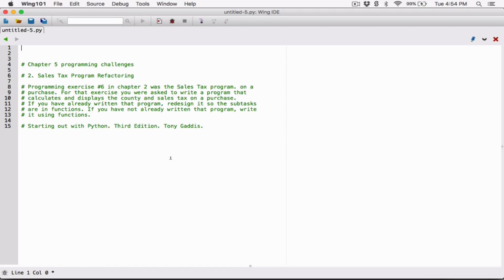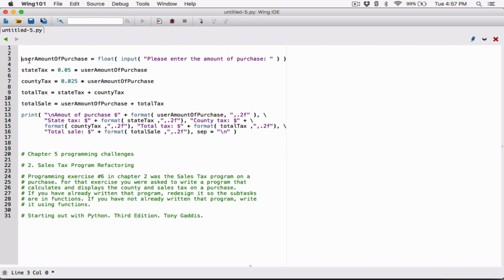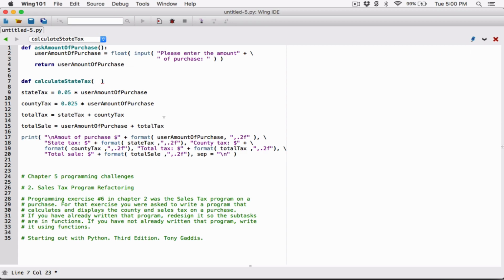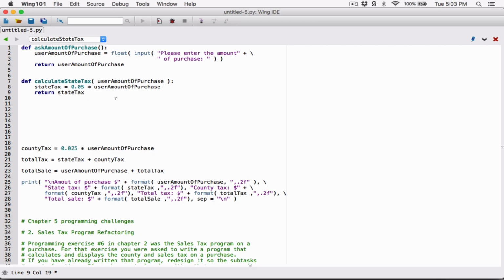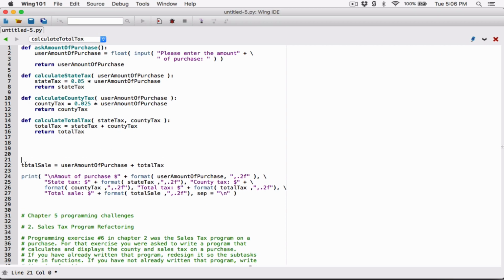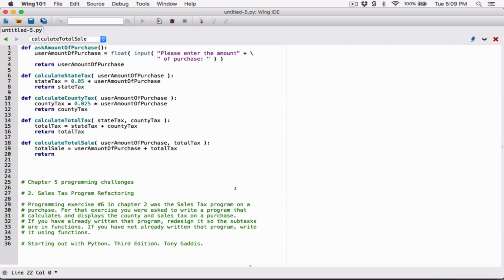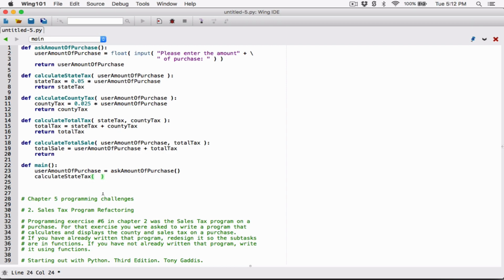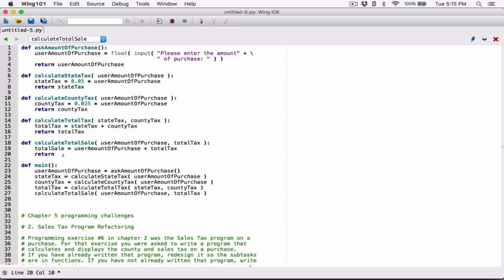5.2. (Part 1) Sales Tax Program Refactoring - Python - ❤️ SOLUTIONS MOVED TO DISCORD ❤️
Starting out with Python, Third Edition, Tony Gaddis
Chapter 5
Programming Challenges
Chapter 5 programming challenges

2. Sales Tax Program Refactoring

Programming exercise #6 in chapter 2 was the Sales Tax program on a purchase. For that exercise you were asked to write a program that calculates and displays the county and sales tax on a purchase. If you have already written that program, redesign it so the subtasks are in functions. If you have not already written that program, write it using functions.